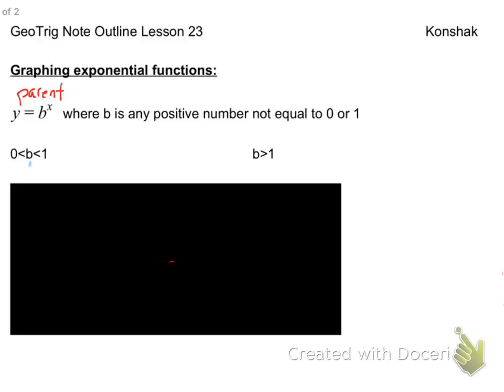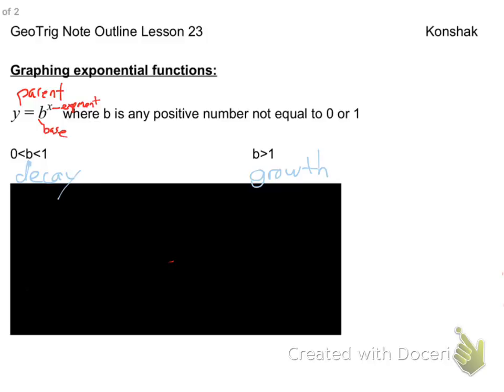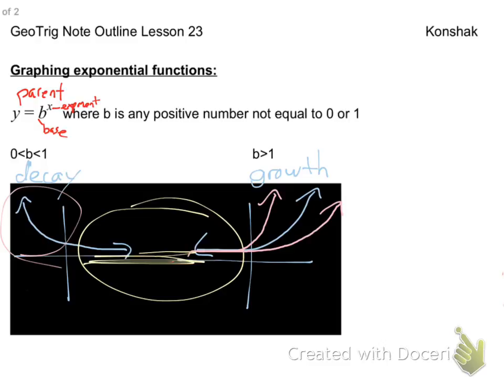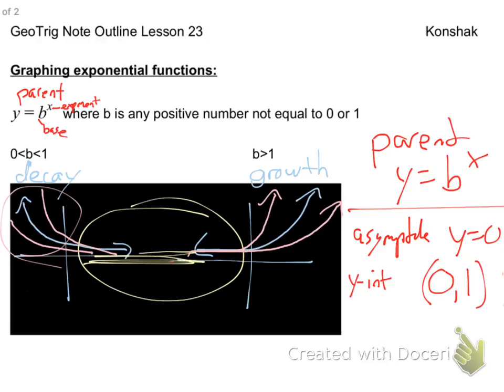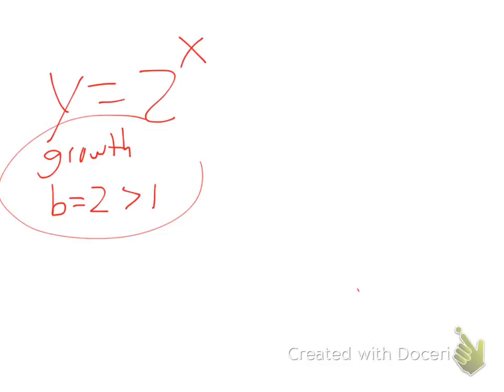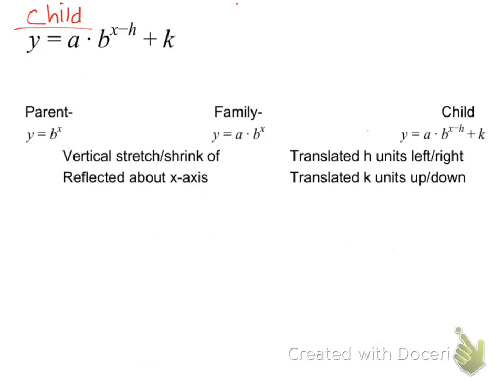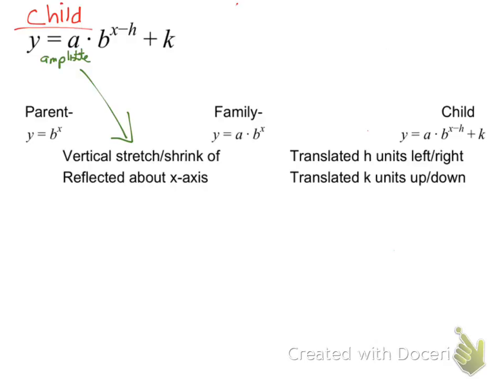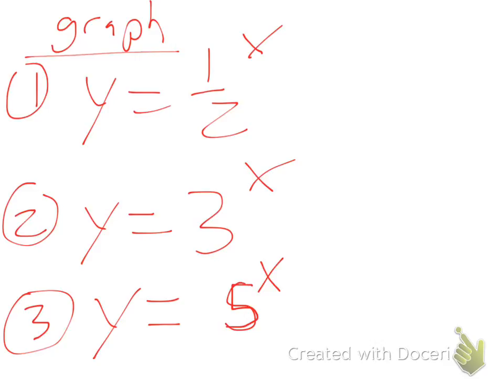geotrig L23 day 1